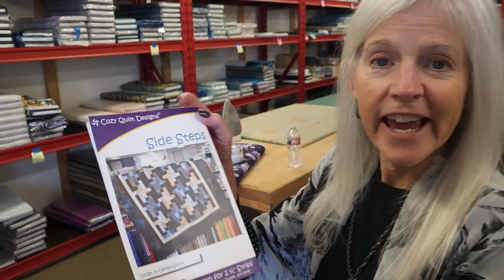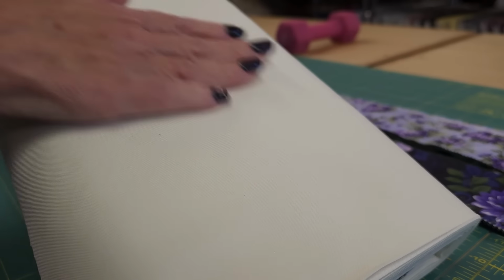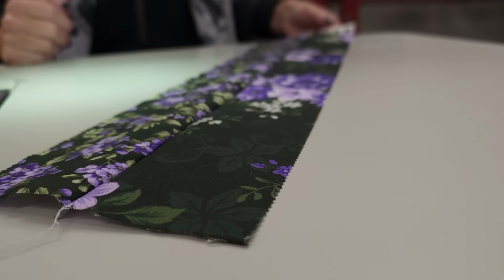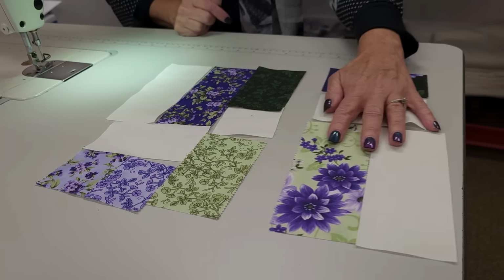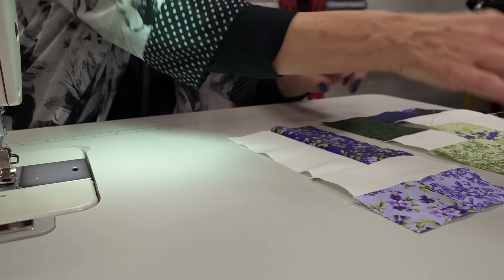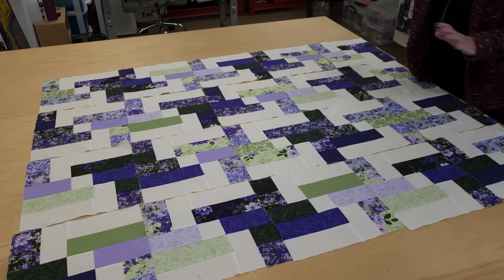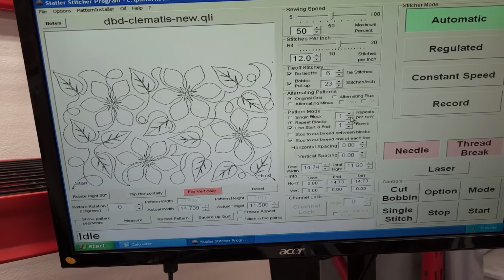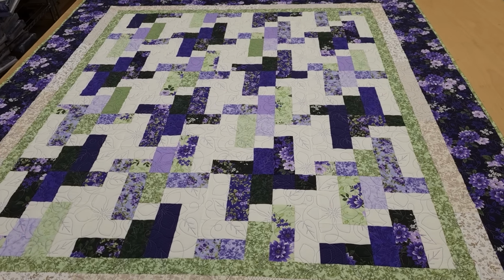"SIDE STEPS" QUILT FULL TUTORIAL!